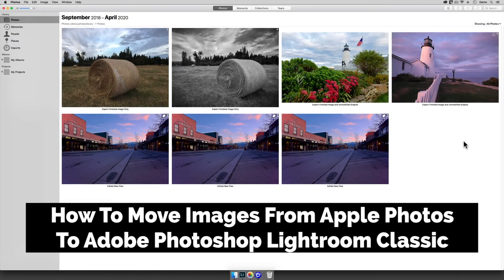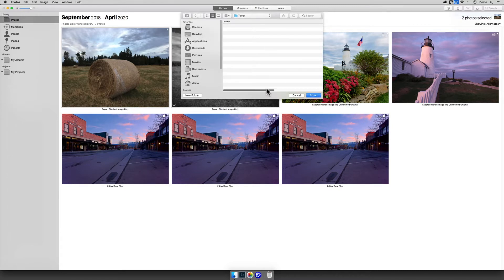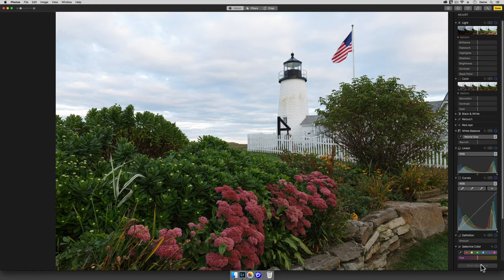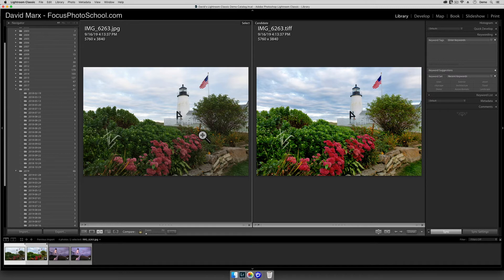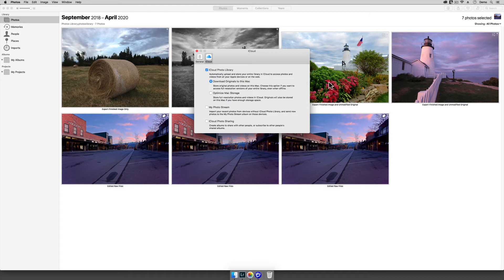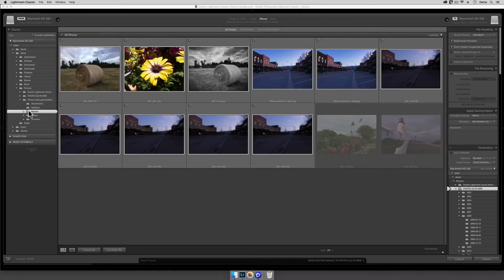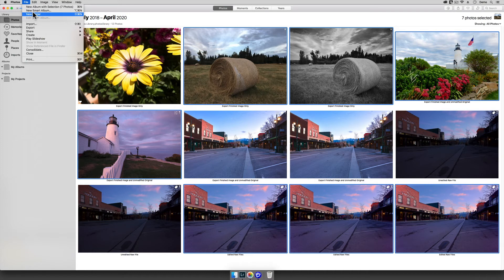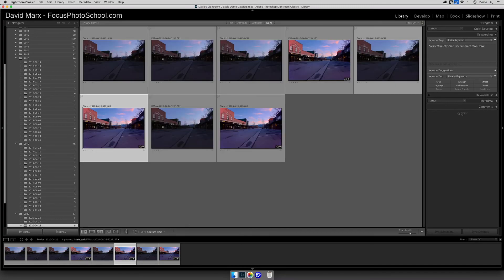Four Ways To Get Images From Apple Photos Into Adobe Lightroom Classic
Learn four ways to move your images from the Apple Photos App into Adobe Photoshop Lightroom Classic.

You would think that moving images from the Apple Photos App into Adobe Photoshop Lightroom Classic would be easy. It turns out though that getting a copy of some, or all, of your images from the native Apple Photos App into Adobe Photoshop Lightroom Classic is a complex process with lots of twists and secrets.

There are so many different ways to approach this process that I have divided this tutorial up into four distinct sections. In each section, I add in additional tricks and tips for each increasingly complex import scenario.

Things start out simple enough in the first section of this tutorial when my goal is just to bring over a copy of my favorite images from Apple Photos to Lightroom Classic. In section one, fortunately, all that I have to do is to export a full-resolution tif file from the Apple Photos App and then import these new tif files into my Lightroom Catalog.

In the next section, I explain how to use the Export Unmodified Original command instead in Apple Photos if you want to create a copy of your pure original raw, or jpeg capture, that you can then import into Lightroom Classic.

Finally, I will teach you how to bring over a copy of all your original captures, plus full resolution copies of all of the images that you have ever worked on using Apple’s image management App, in the last part of this tutorial.

Unfortunately, none of the four options that I cover in this video tutorial include an efficient way to carry over some of Apple Photo’s best features like Favorites or Albums.

Chapters:
0:00 Introduction
0:48 How To Copy An Unedited Images From Apple Photos To Lightroom Classic
3:42 How To Copy an Edited Full-Resolution Images From Apple Photos To Lightroom Classic
6:44 How To Copy All Of Your Unedited Images From Apple Photos To Lightroom Classic
11:48 How To Copy All Of Your Edited And Unedited Images From Apple Photos To Lightroom Classic
17:30 Conclusion

**Update: The hidden folder inside the Apple Photos Package is now called "Originals." This folder used to be called "Masters" in older versions of the Apple Photos App.**